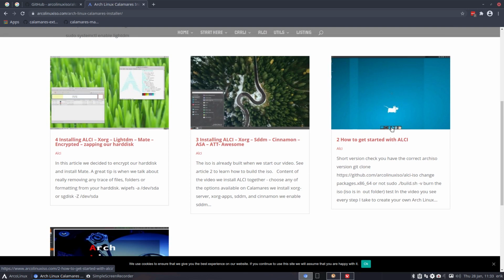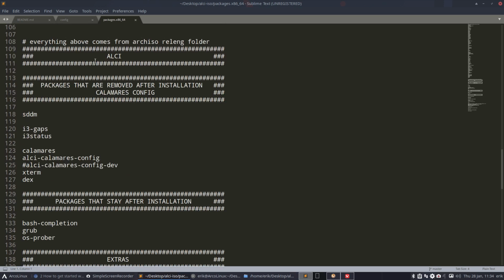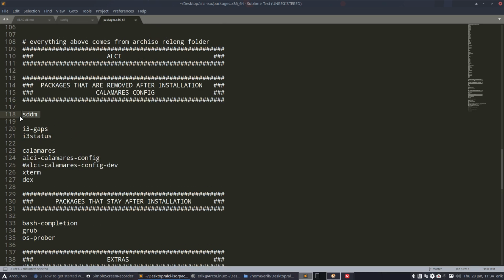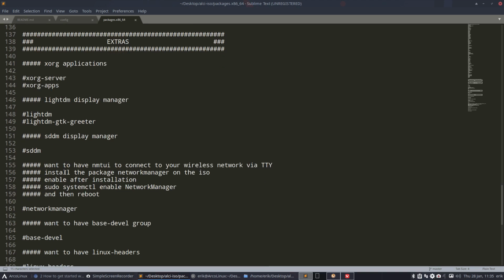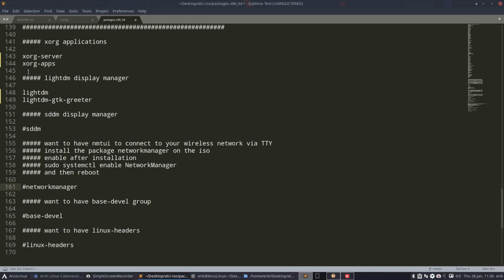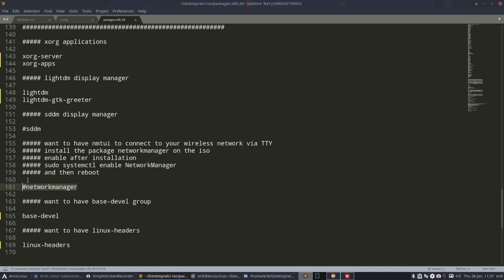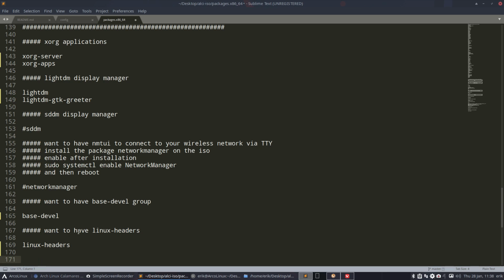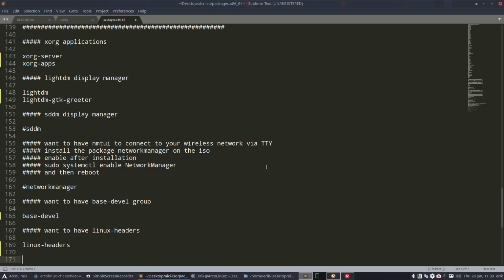ArcoLinux : 1839 ALCI - adding more packages to the ALCI iso 1/2